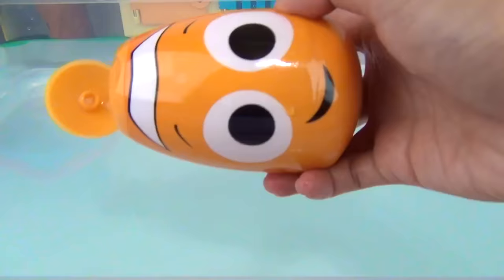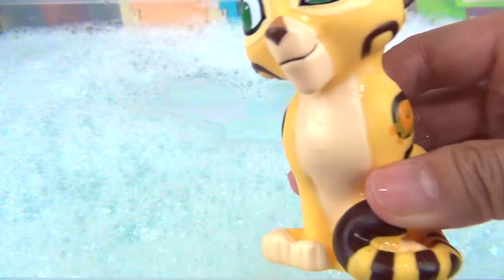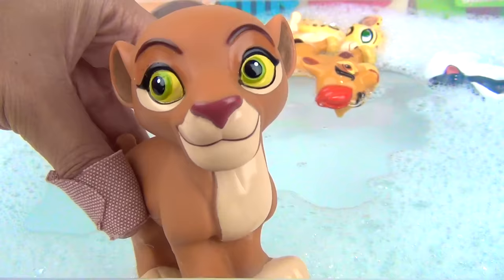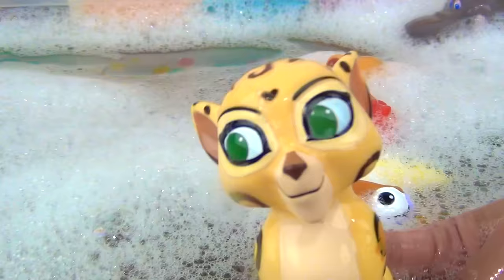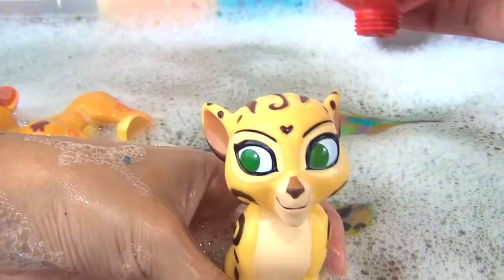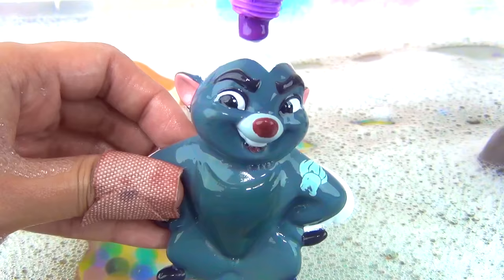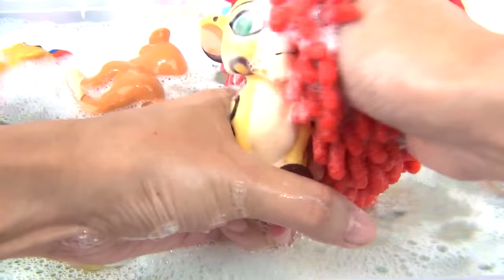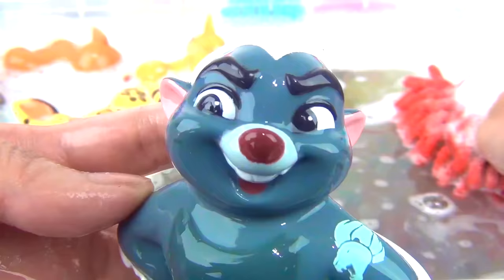Lion Giard Finger Bath Paint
Lion Guard Finger Bath Paint